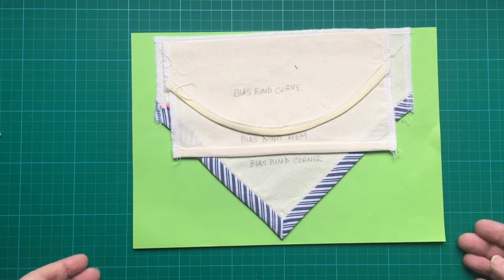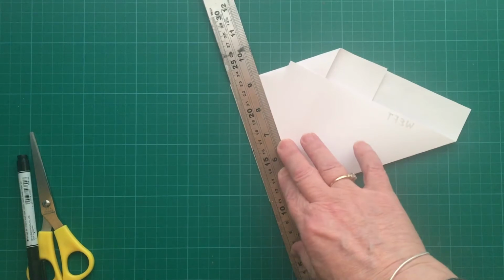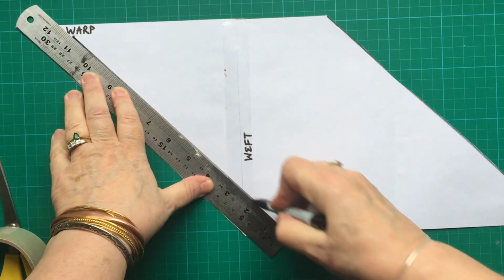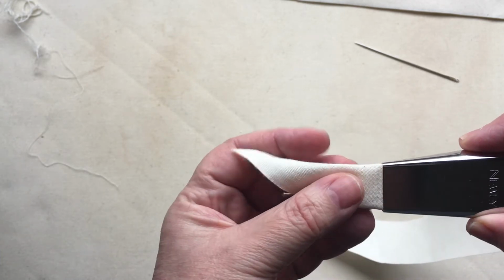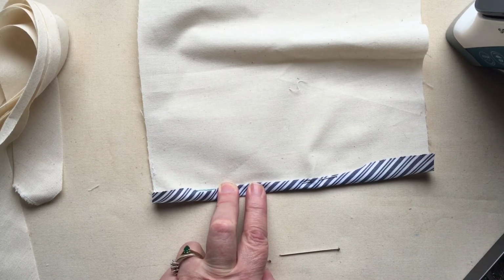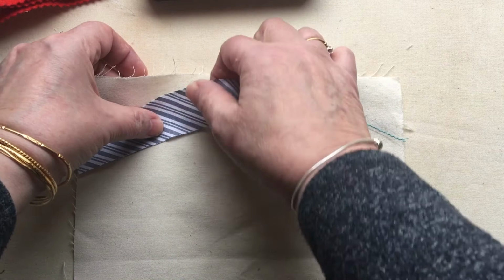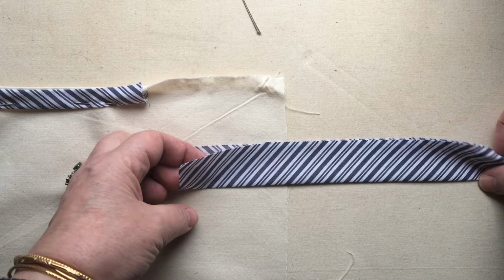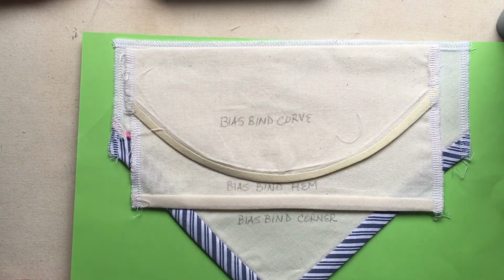Basic Sewing Bias Binding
Basic Sewing, how to make bias binding and how to sew it onto the straight, curve and onto a corner